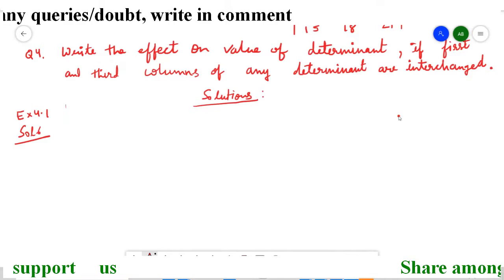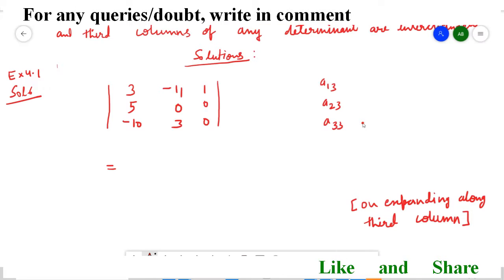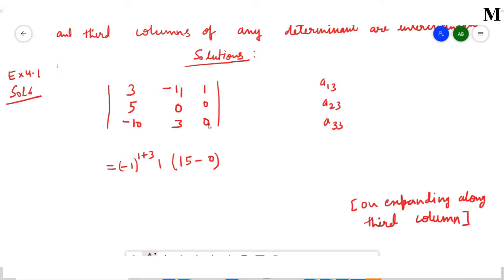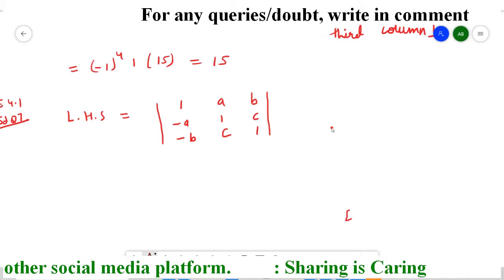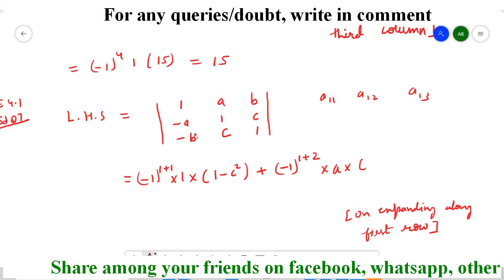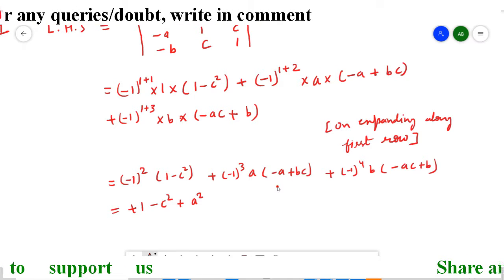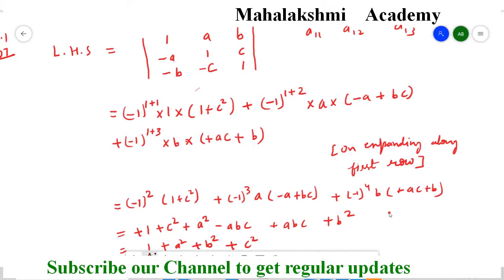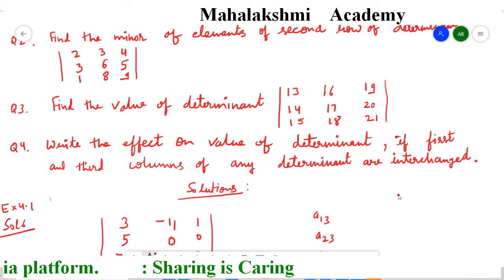RBSE CLASS 12 MATHS CHAPTER 4 / DETERMINANTS(सारणिक) / EXERCISE 4.1 | IN ENGLISH | Q6, Q7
CLASS 12

MATHEMATICS